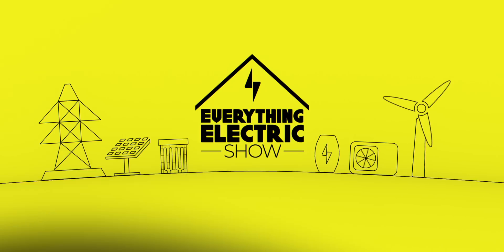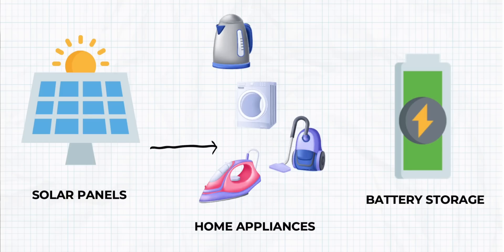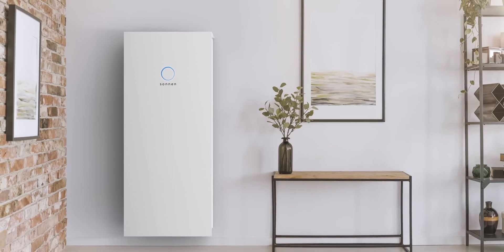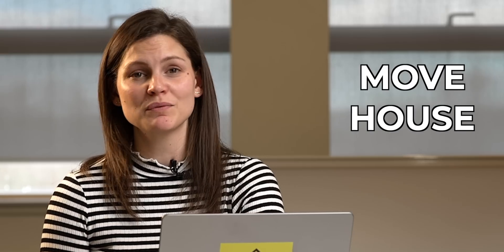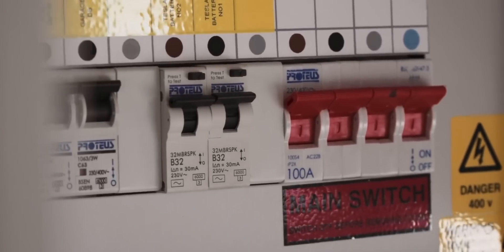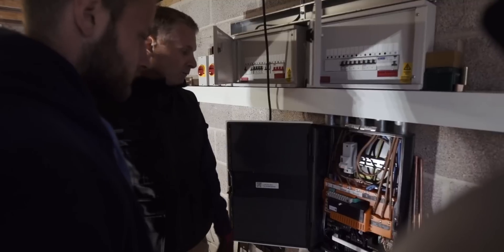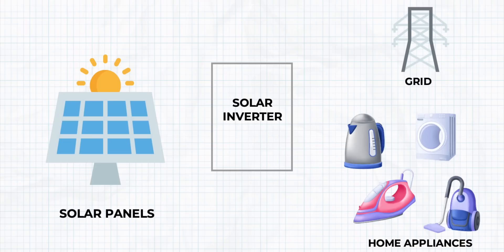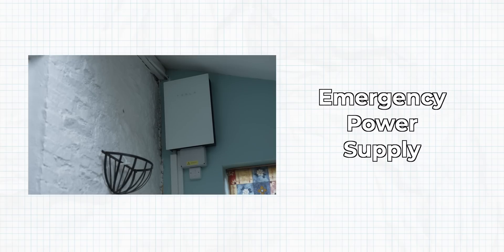Battery Storage for Beginners!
A home battery is one of those products that continually comes up in conversations with homeowners as being one of the best bits of kit you can invest in.

Make the most of any excess solar production, charge them up cheaply overnight, and take them with you if you move home, they’re versatile for many different properties.

In this episode Emilie goes through what you need to consider before getting one.